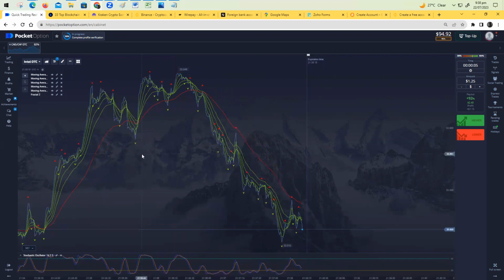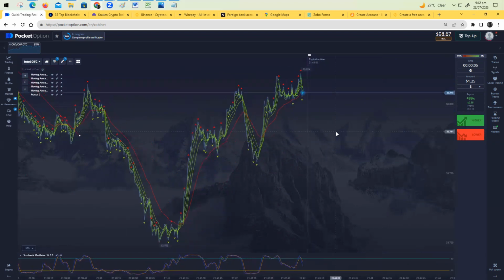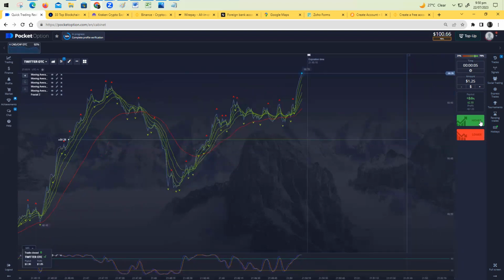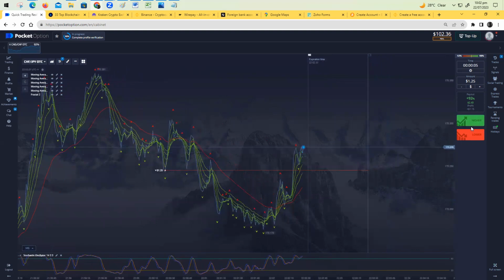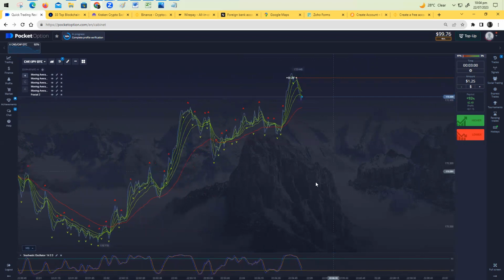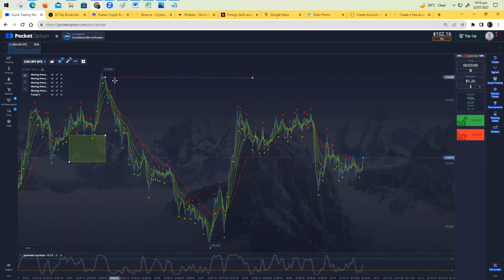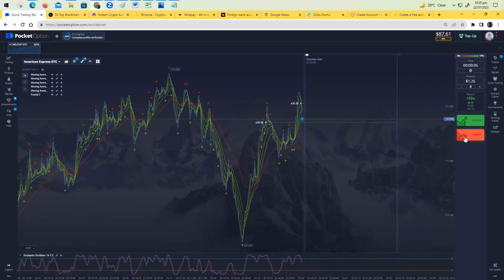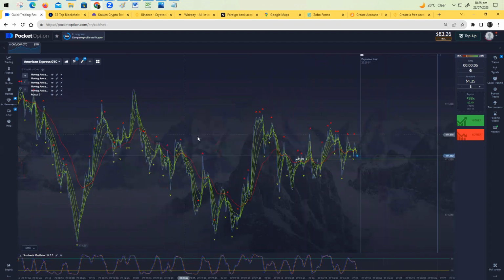Stacking Party Video 2 of 3 - 2009233126